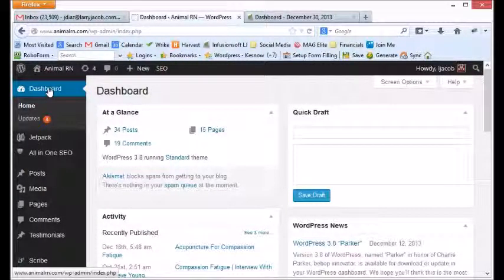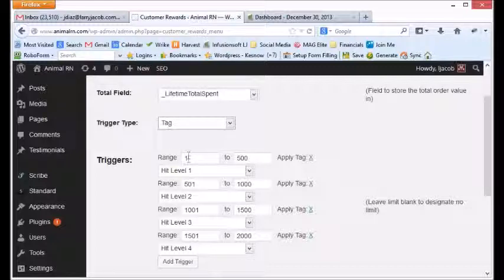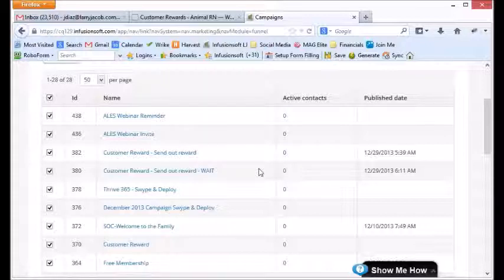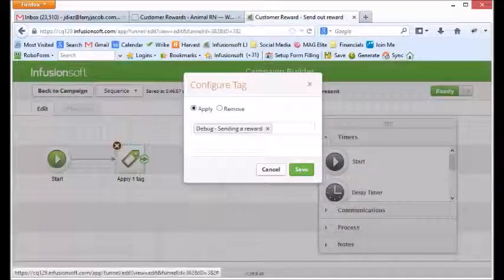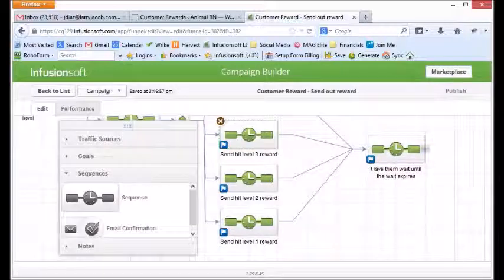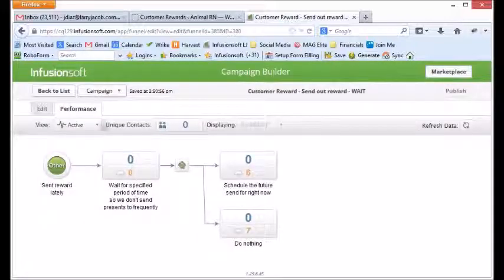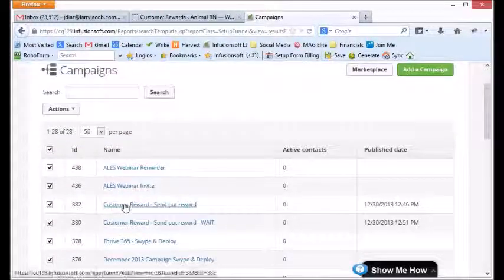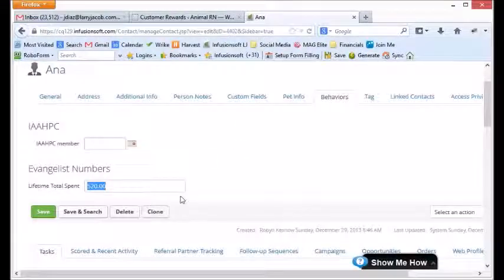Customer Rewards Part 1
An explanation of an Infusionsoft campaign and associated Customer Reward plugin that together enable you to sum client total spend in Infusionsoft and take action (like sending out thank you cards, cookies or recognition items of any type) when clients spending reaches different ranges.

A part 2 video complete this lesson.